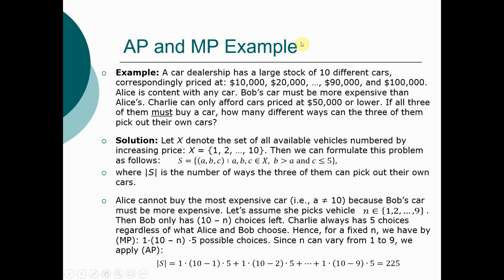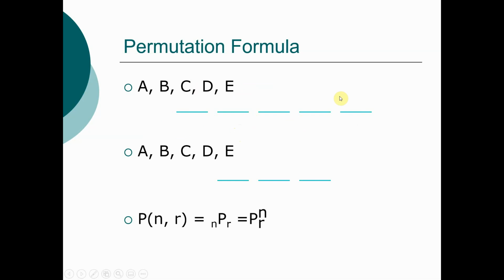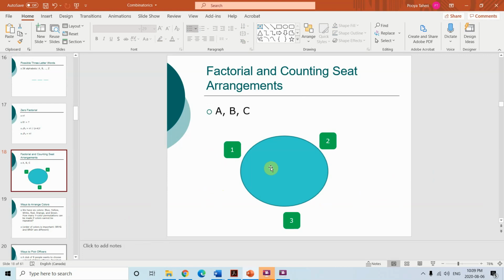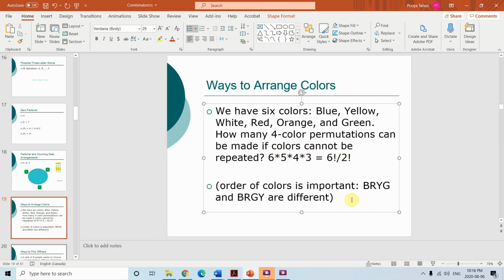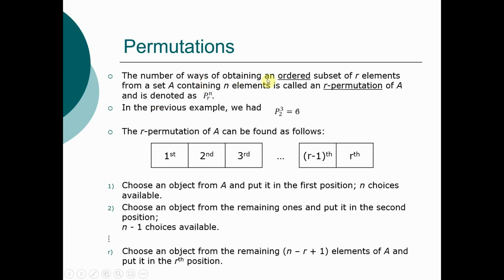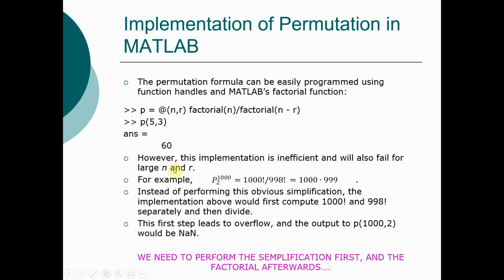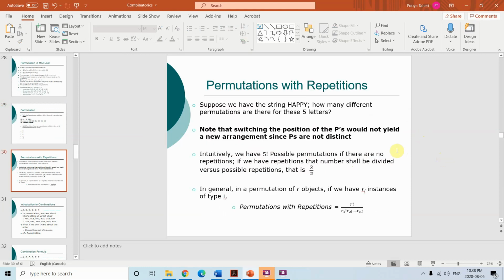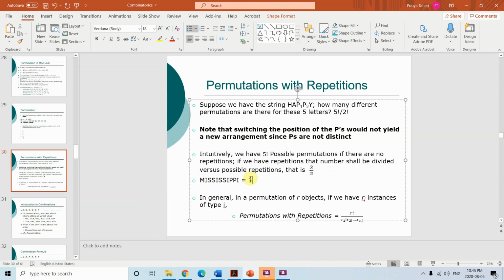Introduction to Permutation - 2